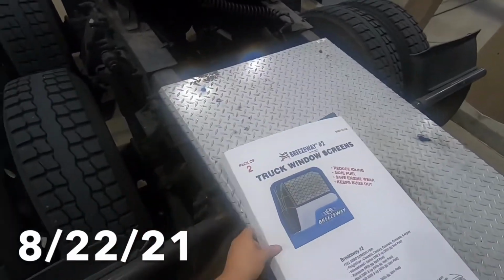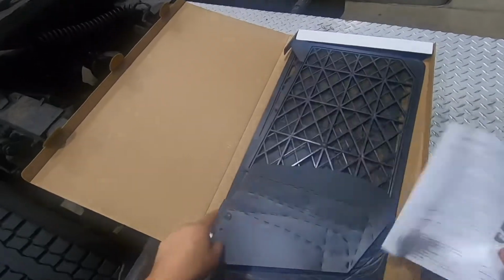Chicago Trucker Installing Truck-Window-Screen “BREEZEWAY#2”…